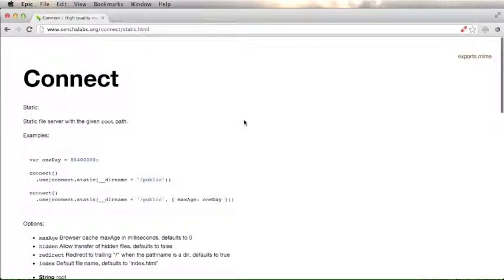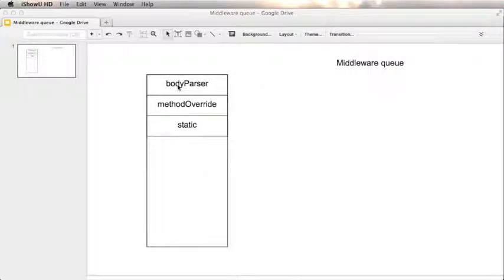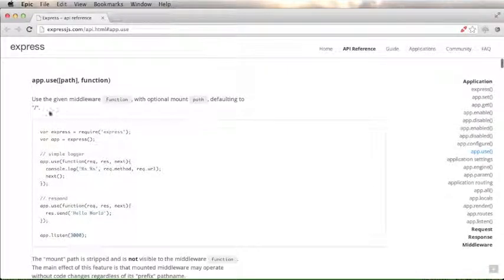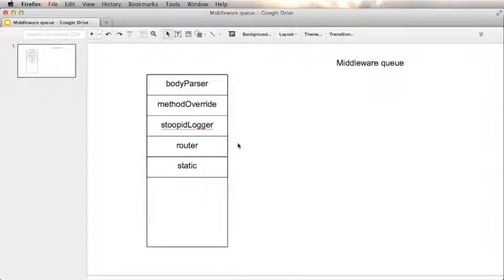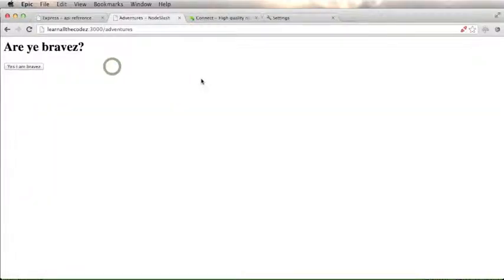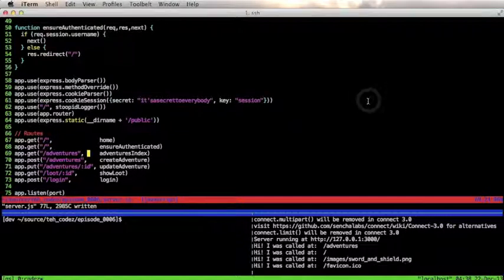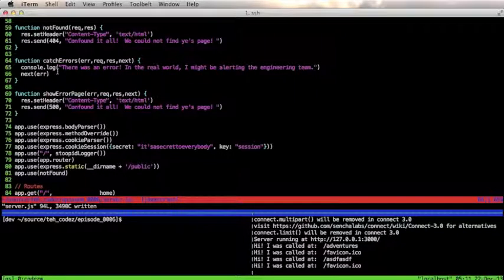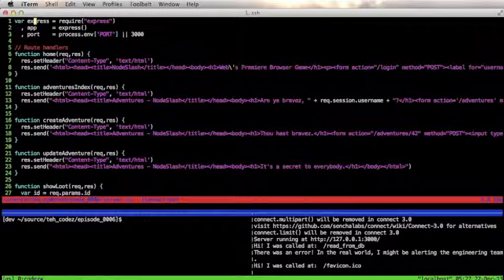6 - Deep into custom middleware